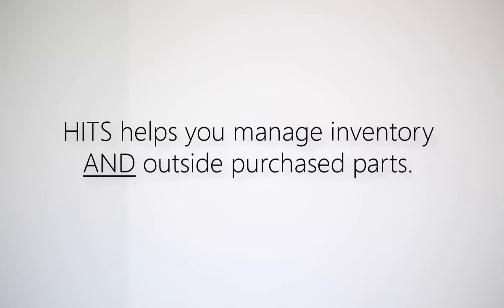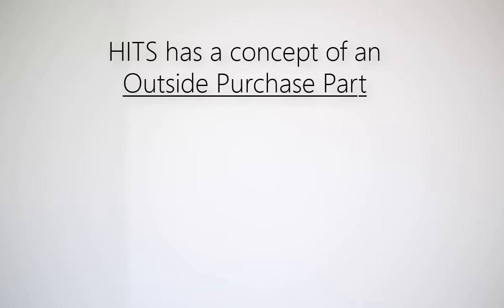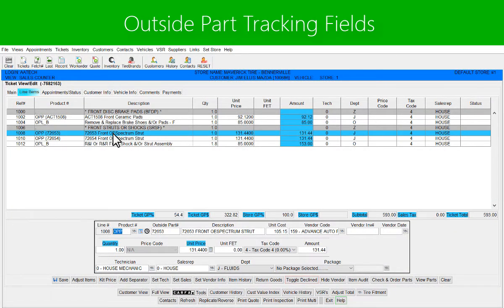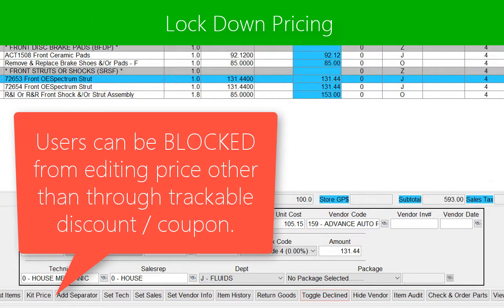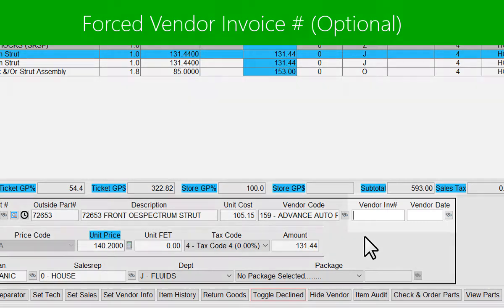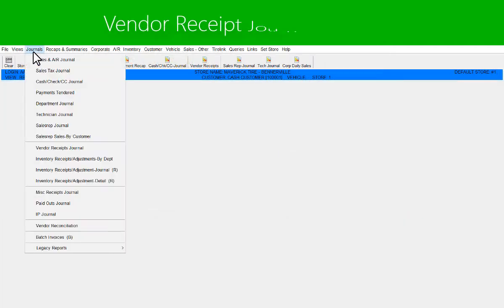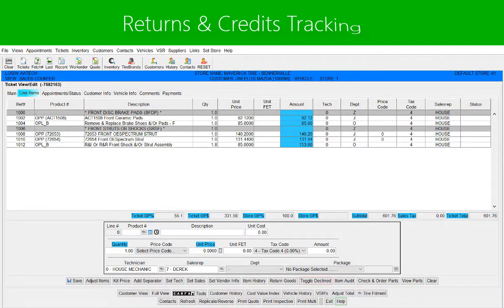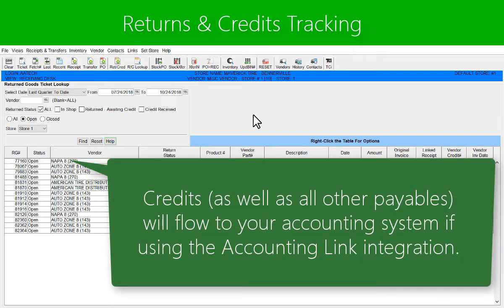Outside Parts Management Software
In addition to the robust tire inventory functionality in the HITS Software, HITS also helps you gain control of your shop's outside purchase parts. HITS enforces corporate controls helping reduce loss, track returned goods, and streamline AP.